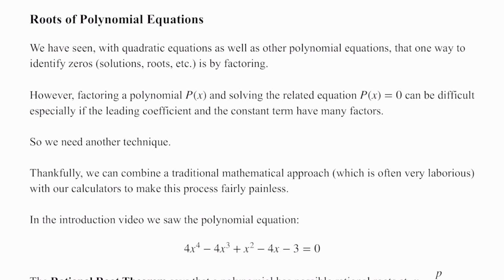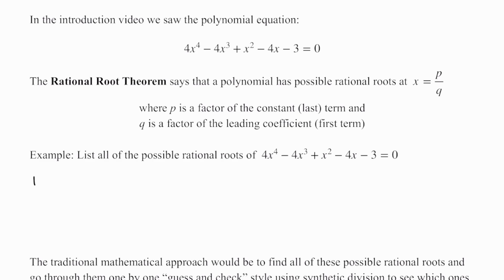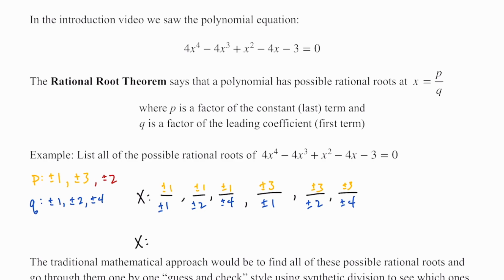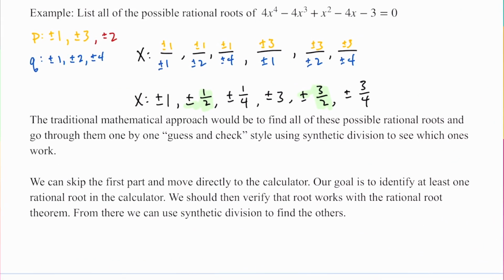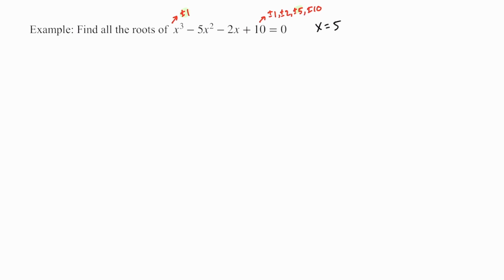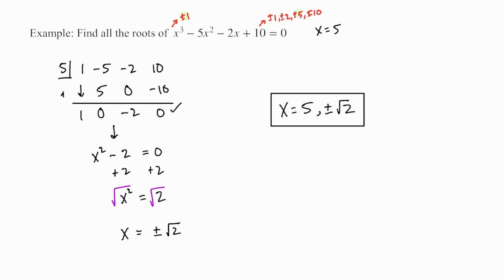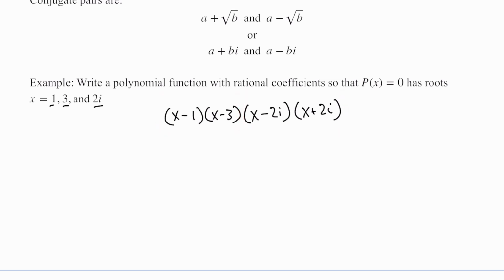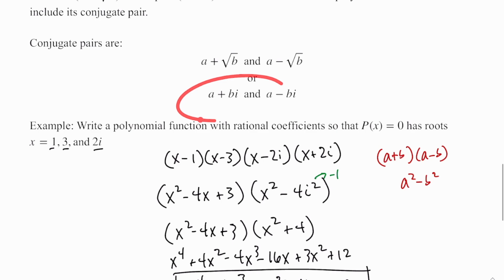Roots of Polynomial Equations